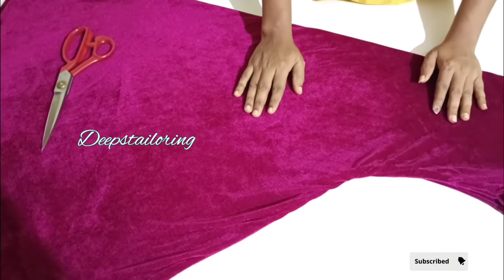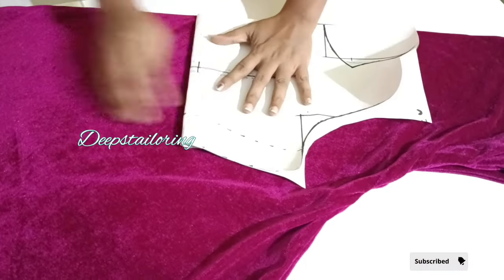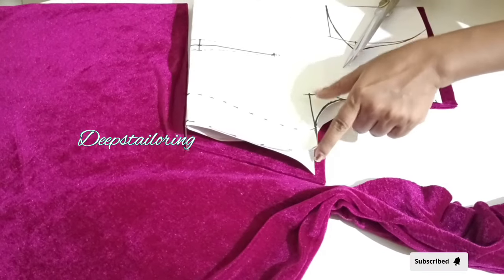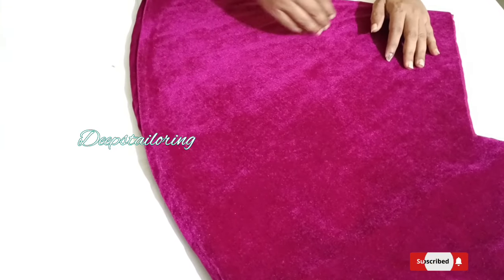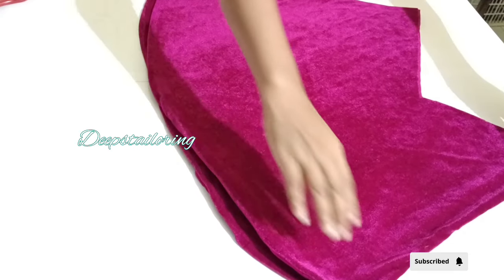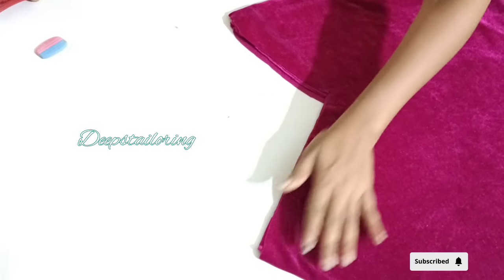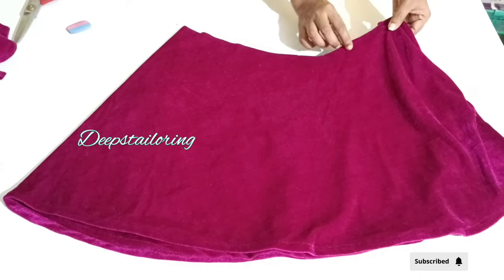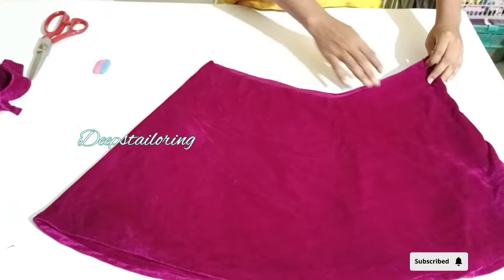തയ്യൽ അറിയാത്തവർക്കും അറിയുന്നവർക്കും ഇത് അറിഞ്ഞാൽ മതി ഒരു ഒറ്റ ദിവസം കൊണ്ട് model ആവാം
Hello friends 🥰😍:-
Sewing tips and tricks
Sewing hacks Clothing secrets
Transforming old clothes
Repair hacks
Sewing machine complaint solution
Beginners friendly sewing tips and tricks
Clothing hacks
Stitching hacks
Jeans hacks
Sewing technique etc